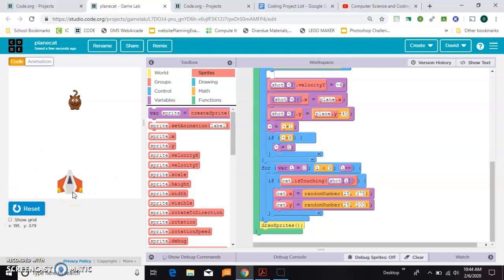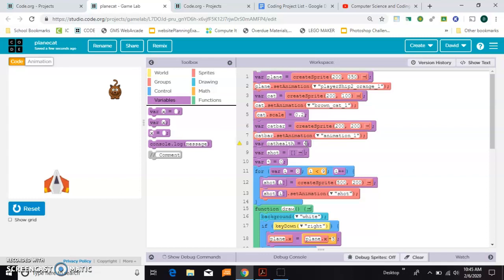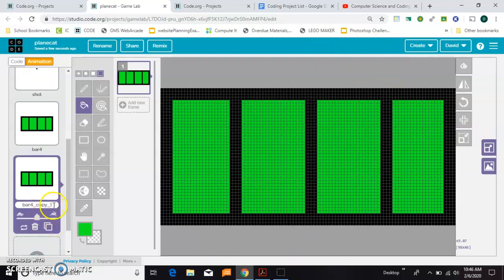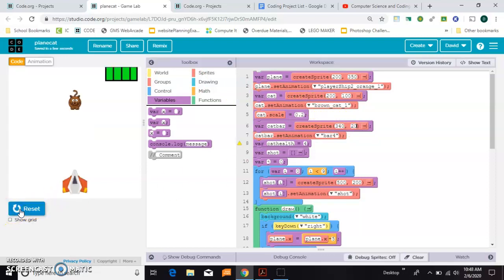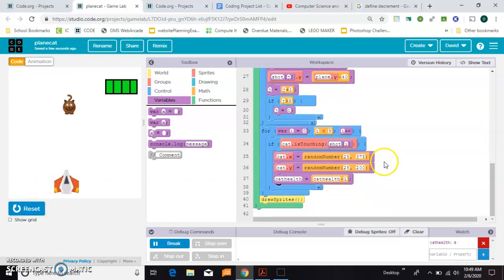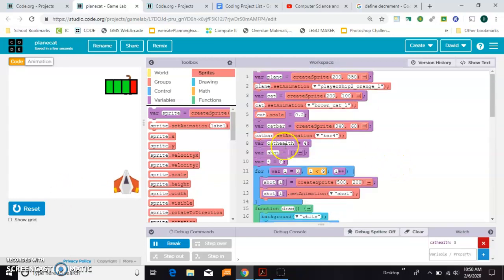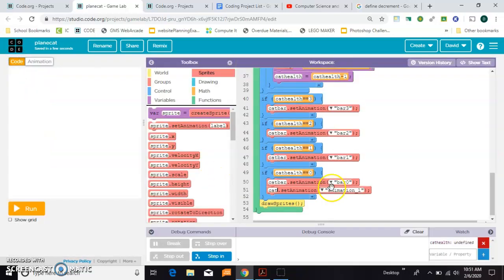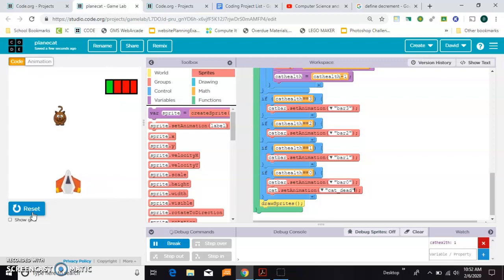Create A Health Bar in Game Lab on Code.org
Visualize the health of your character or your enemy using animation frames in Game Lab on code.org. Game Lab is Unit 3 of Computer Science Discoveries (CSD) in code.org.